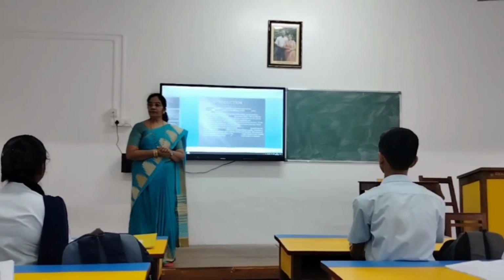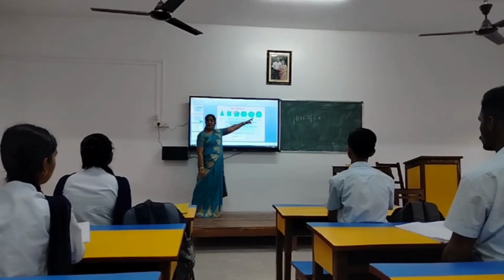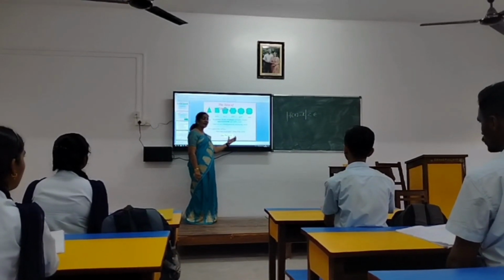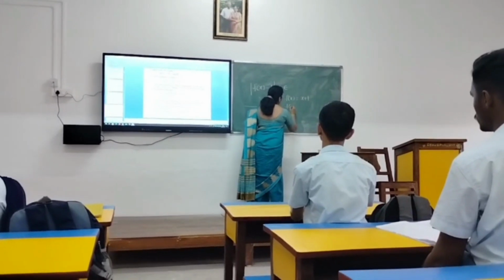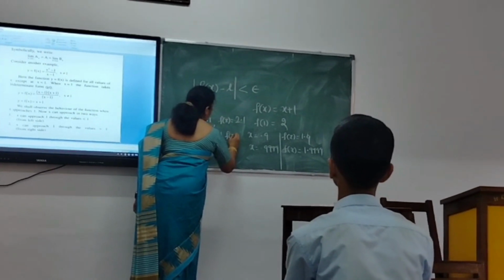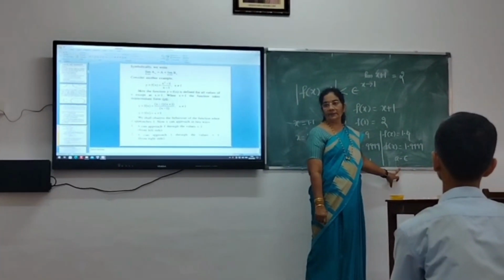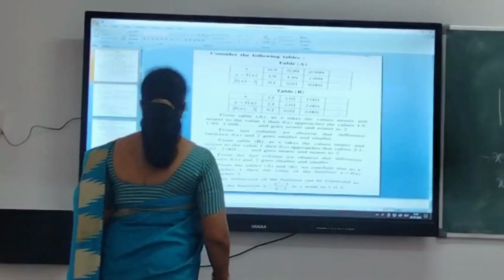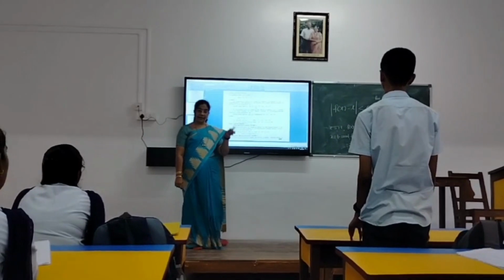ICT Enabled Teaching using Tata Edge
Prof Vidya Talageri,HOD Mathematics explains  about the Limits and Continuity for B.Sc.I Sem students